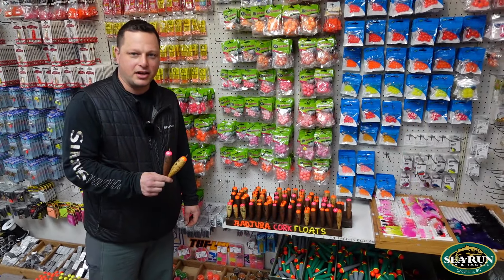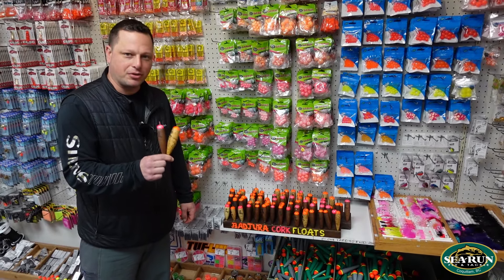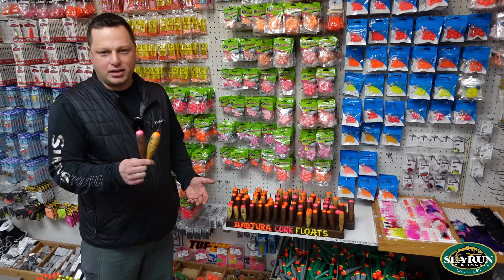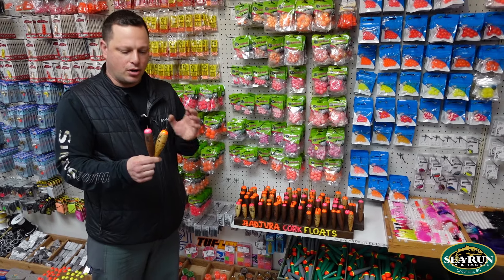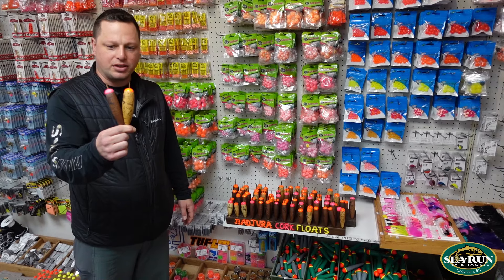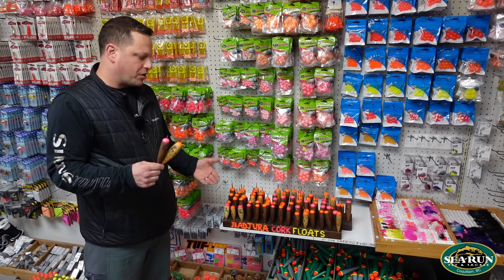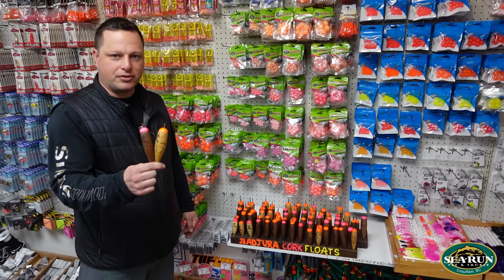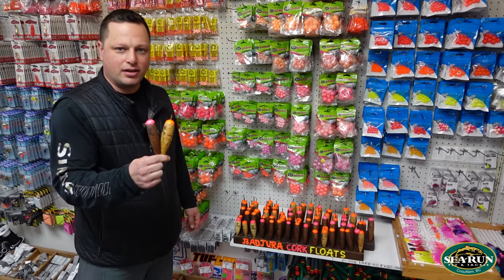Badjura Cork Floats